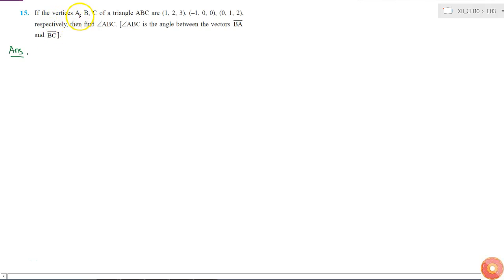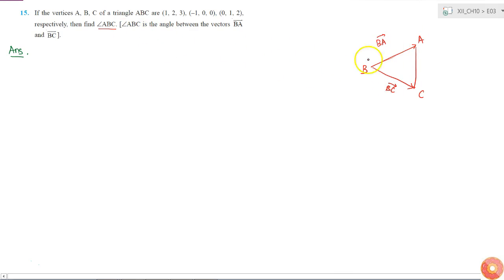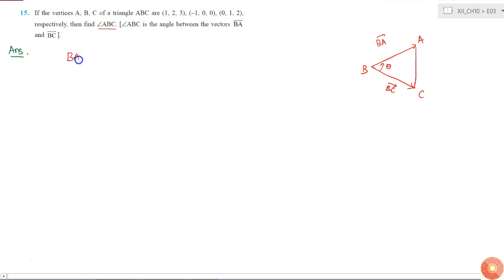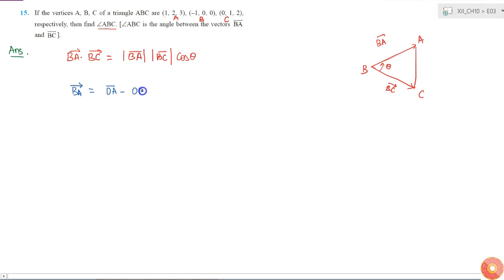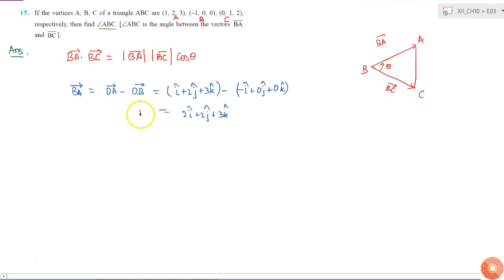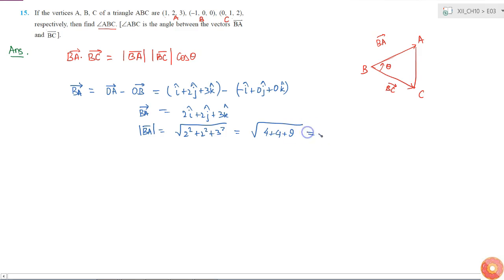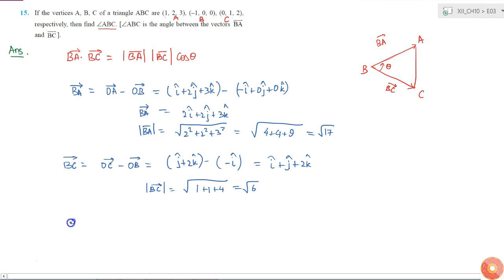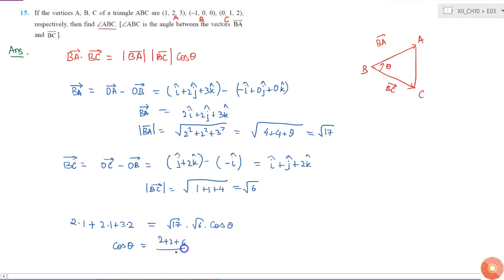If the vertices A, B, C of a triangle ABC are `(1, 2, 3), (1, 0, 0), (0, 1, 2)` , respectively, ...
Question From - NCERT Maths Class 12 Chapter 10 EXERCISE 10.3 Question – 15 VECTOR ALGEBRA CBSE, RBSE, UP, MP, BIHAR BOARD

QUESTION TEXT:-
If the vertices A, B, C of a triangle ABC are `(1, 2, 3), (1, 0, 0), (0, 1, 2)` , respectively, then find `/_A B C` . [`/_A B C` is the angle between the vectors ` vec( B A)` and ` vec (B C)` .

Related Questions & Solutions:

1. Find the angle between two vectors ` - gt a` and ` - gt b` with magnitudes `sqrt(3)` and 2 respectively having ` - gt adot - gt b=sqrt(6)`...

2. Find the angle between the vectors ` hat i-2 hat j+3k` and `3 hat i-2 hat j+k`...

3. Find the projection of the vector ` hat i- hat j` on the vector ` hat i+ hat j`...

4. Find the projection of the vector ` hat i+3 hat j+7 hat k` on the vector `7 hat i- hat j+8 hat k`...

5. Show that each of the given three vectors is a unit vector: `1/7(2 hat i+3 hat j+6 hat k),1/7(3 hat i-6 hat j+2 hat k),1/7(6 hat i+2 hat j-3 hat k)` Also, show that they are mutually perpendicular to ...